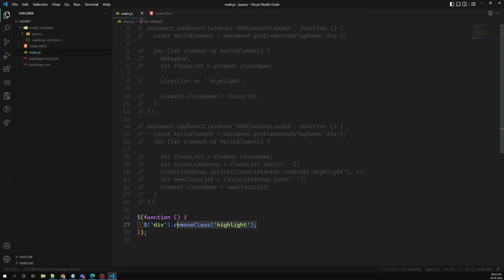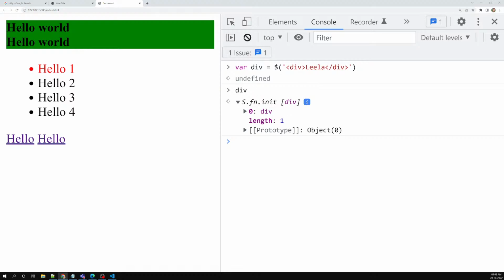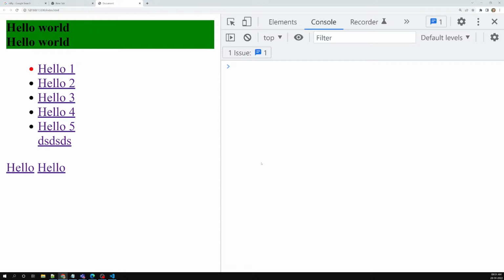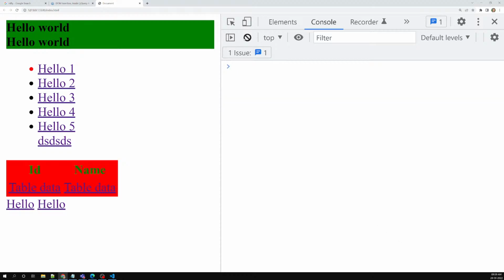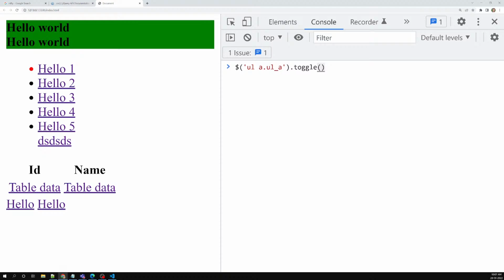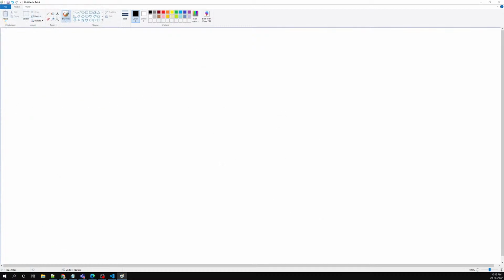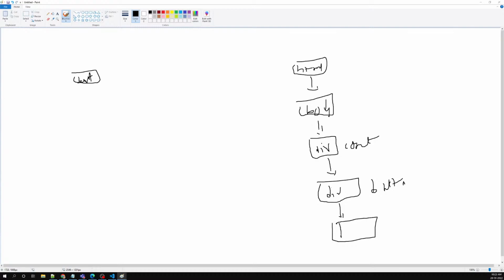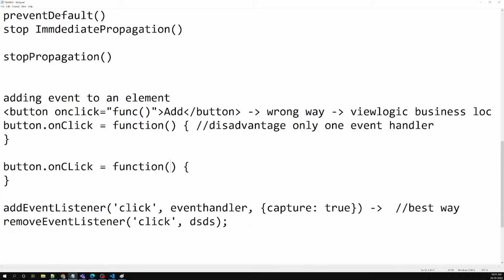jQuery 3 Selectors and Dom Methods - LIVE